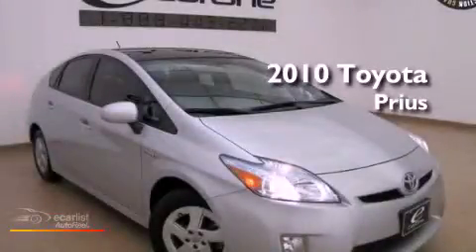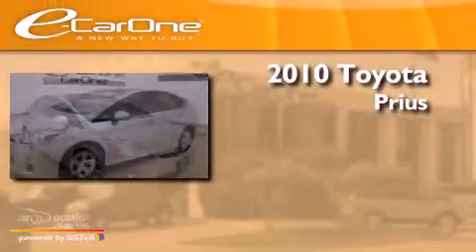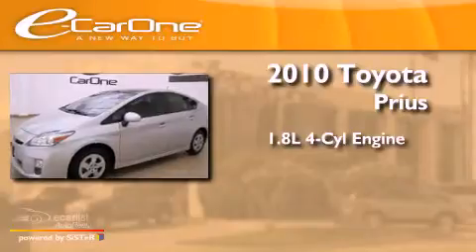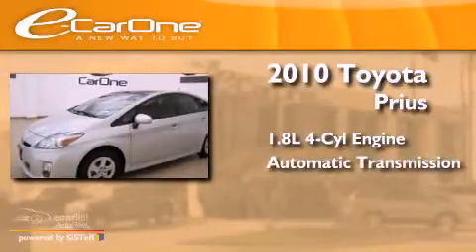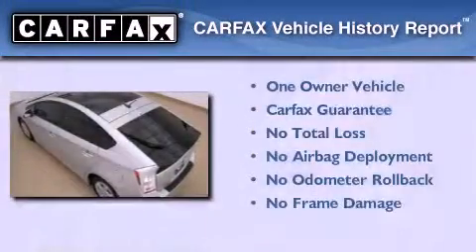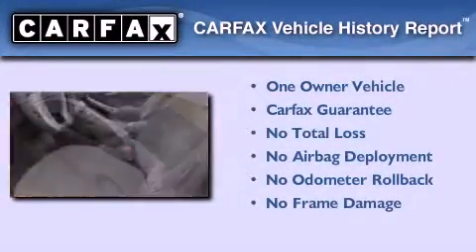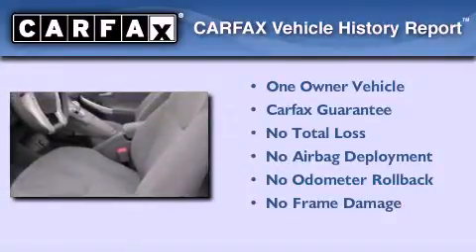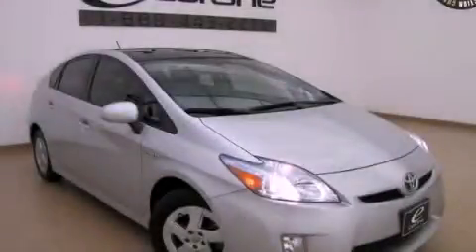2010 Toyota Prius Carrollton TX 75006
Year : 2010
 Make : Toyota
 Model : Prius
 Engine : 1.8L DOHC 16-valve VVT-i Atkinson-cycle I4 hybrid engine
 Trans . : Automatic
 Exterior : Silver
 Miles : 22,369
 Interior : Gray
 Stock : 13893A

 1875 N. Interstate 35E

 Pre-Owned 2010 Toyota Prius Carrollton TX